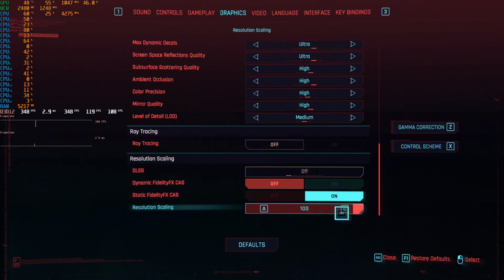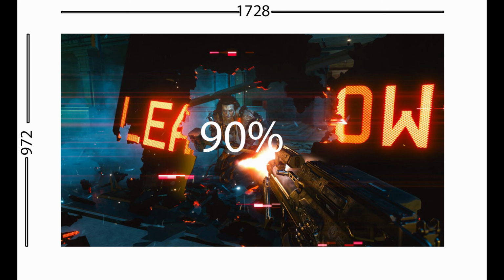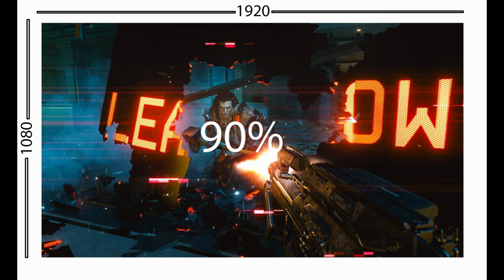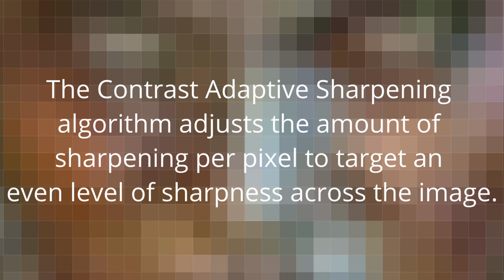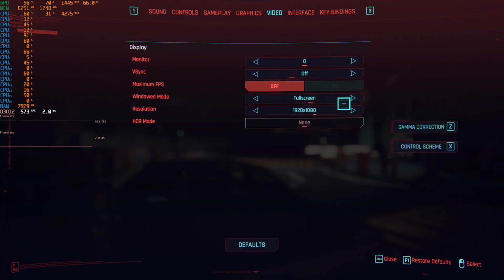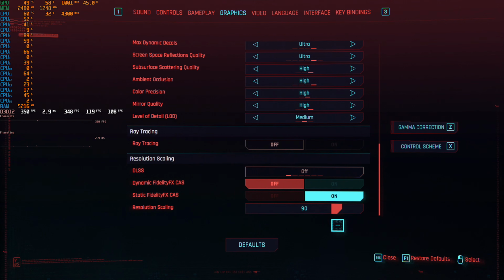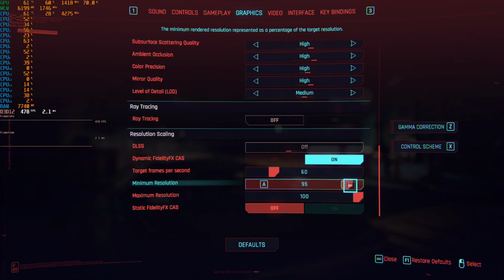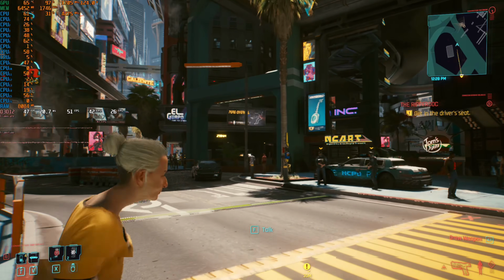Cyberpunk 2077 FidelityFX CAS Explained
Just a quick follow-up to my last Cyberpunk 2077 video where this time I'll explain what both the Static FidelityFX CAS (Contrast Adaptive Sharpening) and Dynamic FidelityFX CAS settings in the game are and how they work with some extended gameplay demos of these settings in action at the end.

Timecodes:
0:00 - Intro
1:19 - FidelityFX CAS Resolution Scaling
3:30 - Contrast Adaptive Sharpening
4:37 - Static vs Dynamic FidelityFX CAS
6:09 - Should you Use FidelityFX CAS?
7:54 - Gameplay Demo Explanation
9:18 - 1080P Native FidelityFX CAS OFF
11:54 - Static FidelityFX CAS ON 90%
14:55 - Dynamic FidelityFX CAS ON 100 Max, 85 Min, 60 FPS
17:58 - "The Rescue" Dynamic Fidelity CAS ON & Vsync